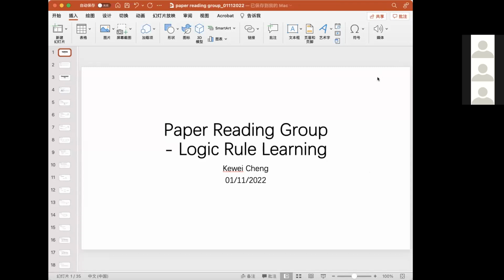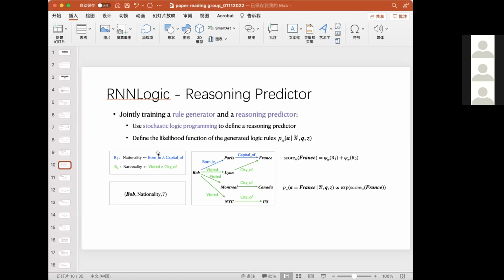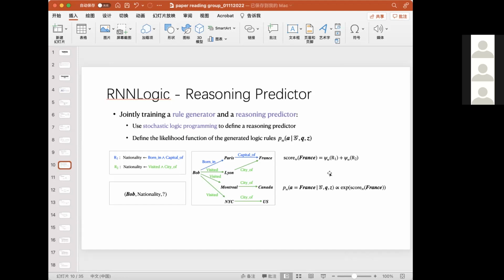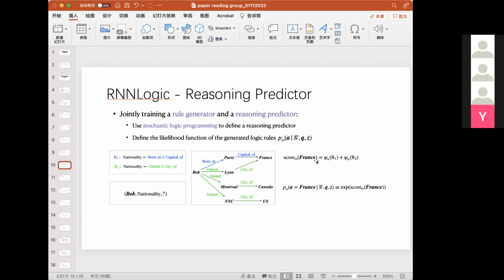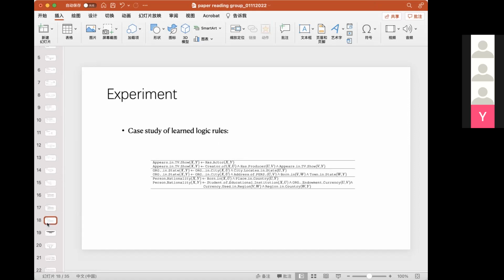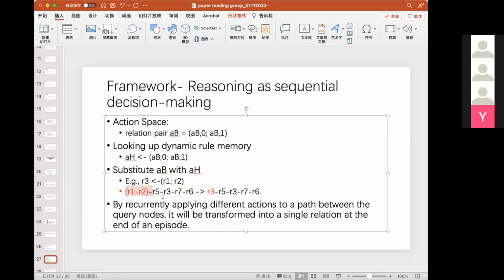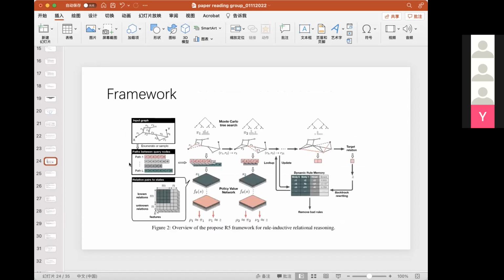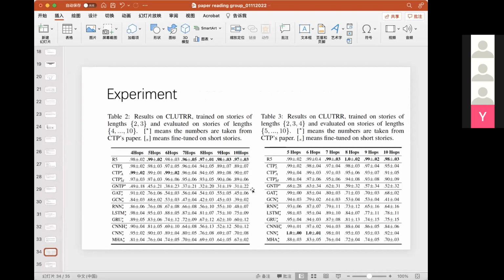01112022_Logic Rule Learning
Presenter: Vivian Cheng
Date: 01/11/2022
Topic: Logic Rule Learning
Paper List: (1) Qu et al., RNNLogic: Learning Logic Rules for Reasoning on Knowledge Graphs, ICLR'21; (2) R5: Rule Discovery with Reinforced and Recurrent Relational Reasoning, ICLR'22 (in submission)